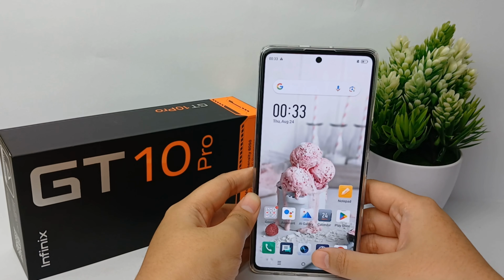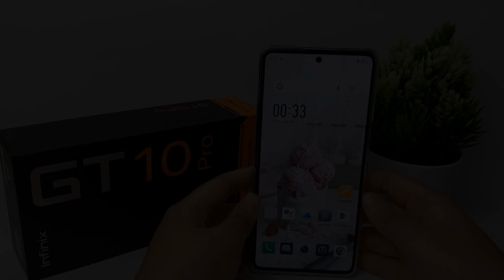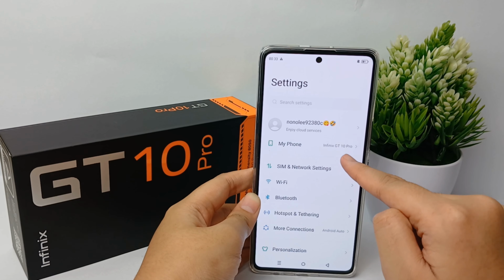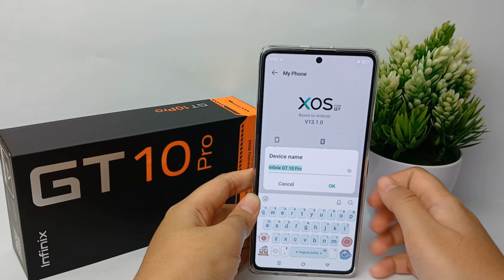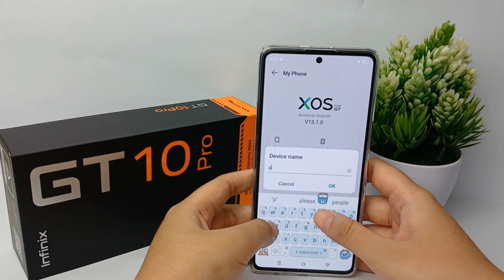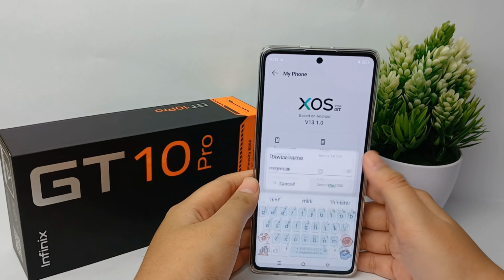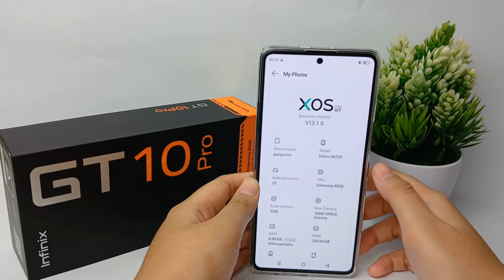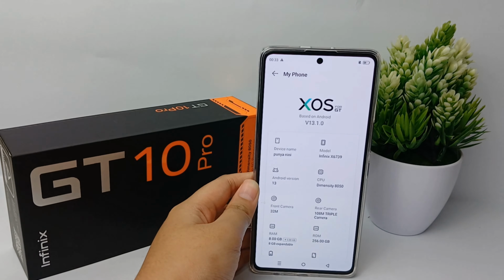How To Change Device Name In Infinix Gt 10 Pro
This video is relevant to the search:
how to change device name
infinix gt 10 pro
how to change device name in infinix
gt 10 pro
device name
infinix gt 10 pro device name.